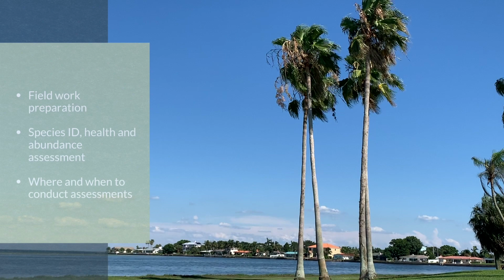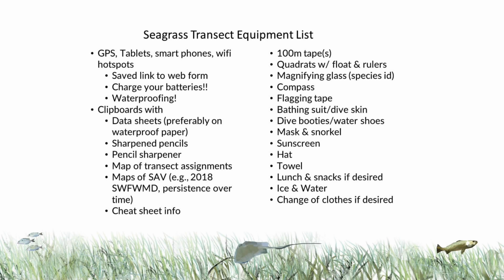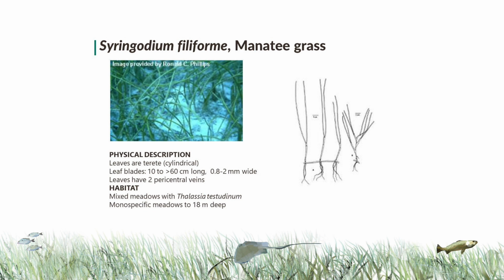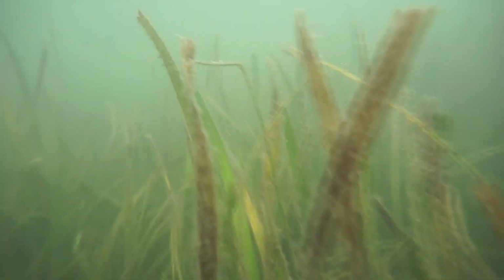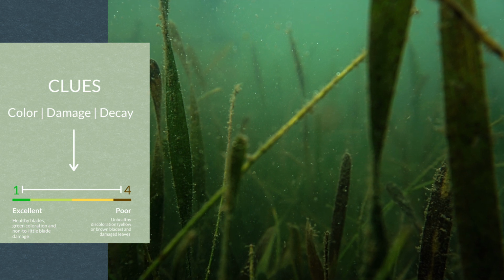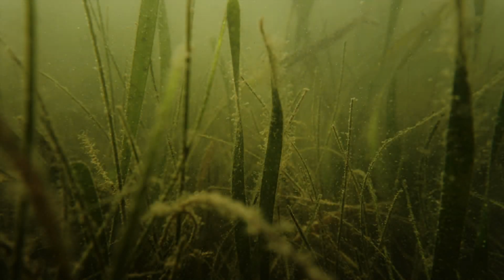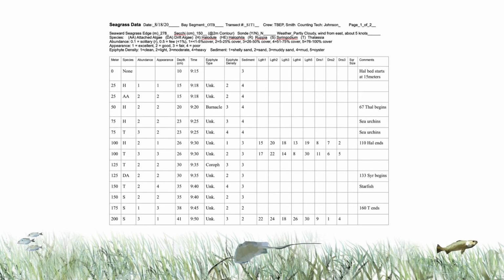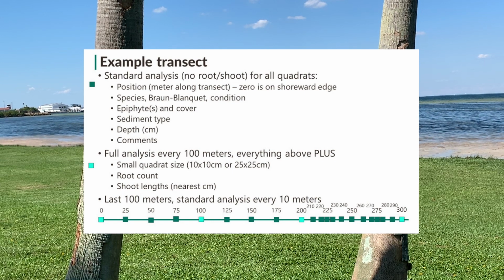Seagrass Transect Training: Protocols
The purpose of this exercise is to teach our partners and other interested parties about seagrass monitoring methods that have been used in Tampa Bay since the 1990s.

In this training, we will review 1) what to bring and how to prepare for your fieldwork; 2) how to identify common seagrass species found in Tampa Bay and assess their relative health and abundance, and 3) where and when to conduct different types of assessments at various locations along fixed transects.

Gary E. Raulerson, Ph.D., Ecologist
Tampa Bay Estuary Program
263 13th Ave South Suite 350